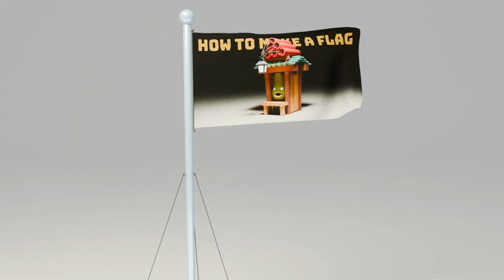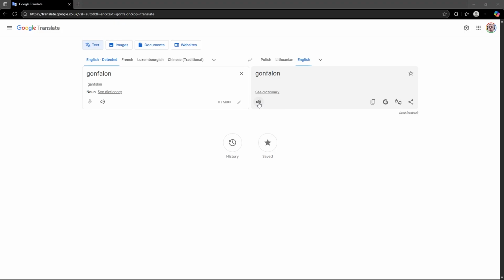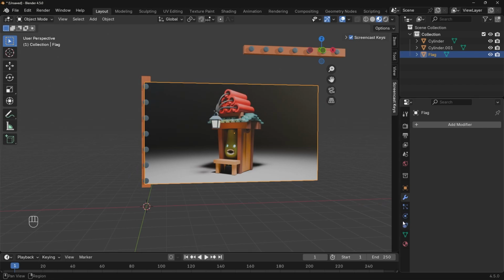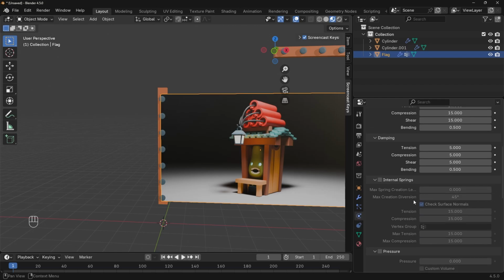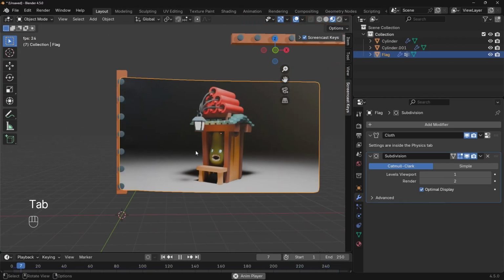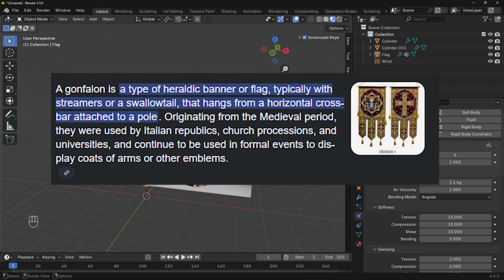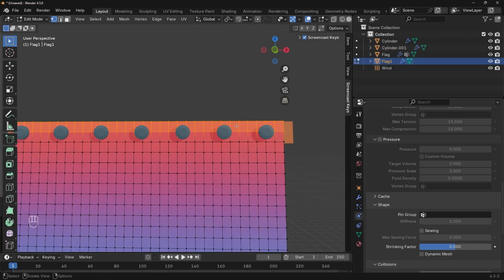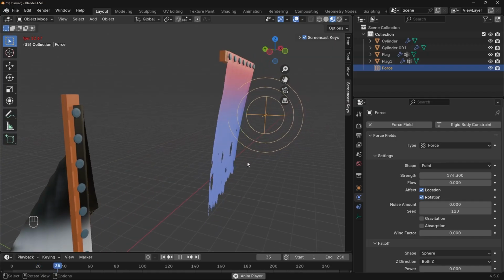How to make a flag in blender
a quick tutorial how to make a flag simulation in blender